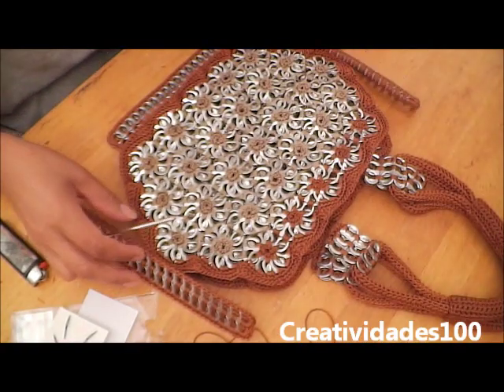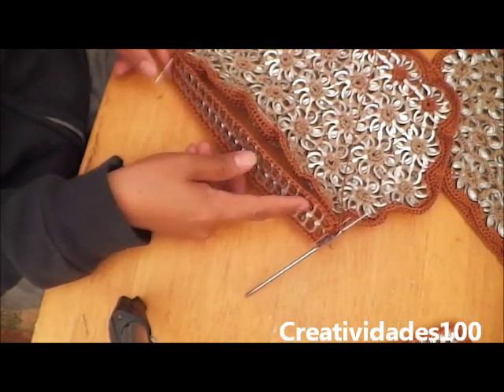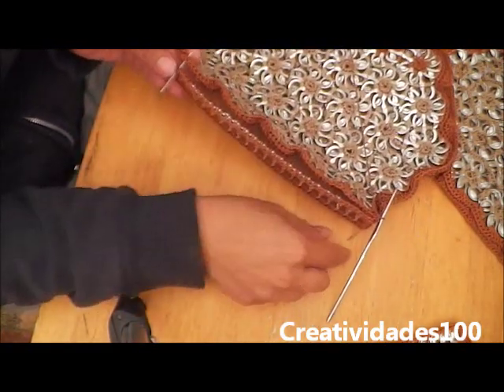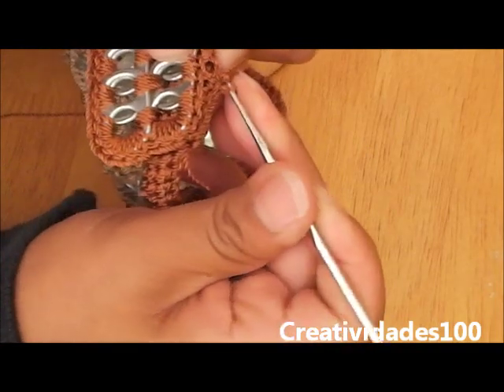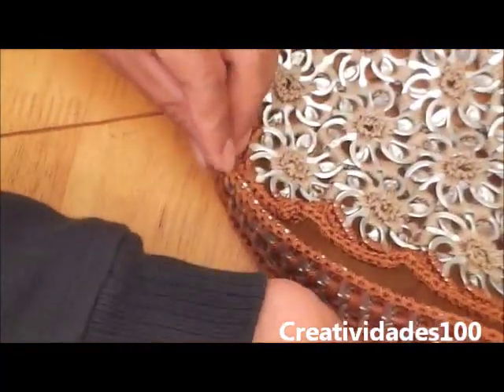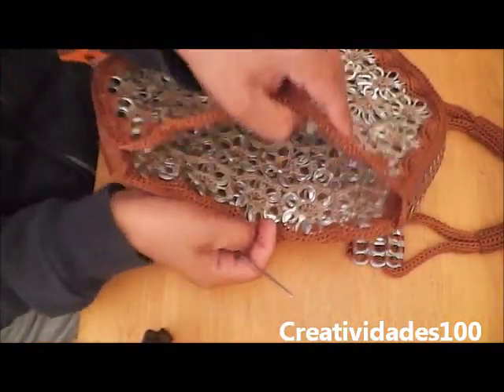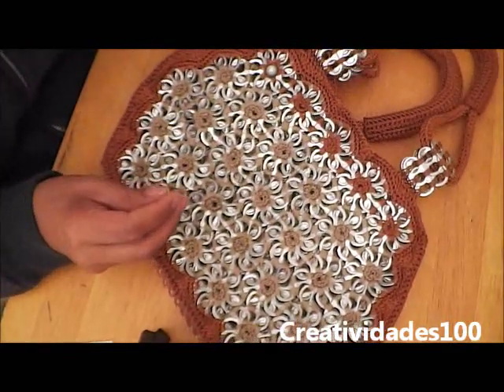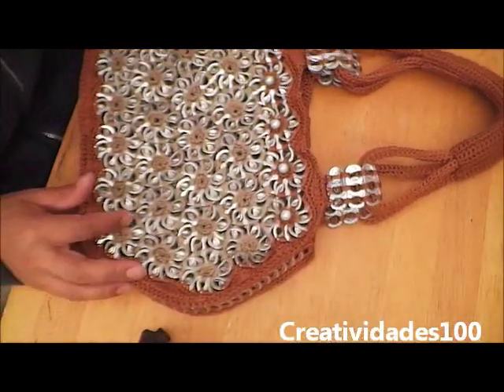How to crochet a handbag with soda pop tabs: "Queta Purse" part 5